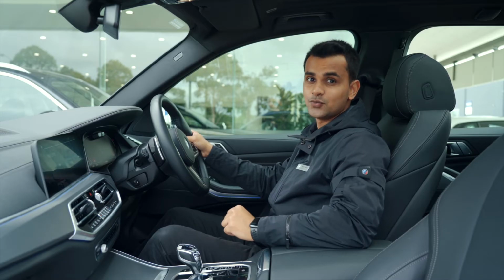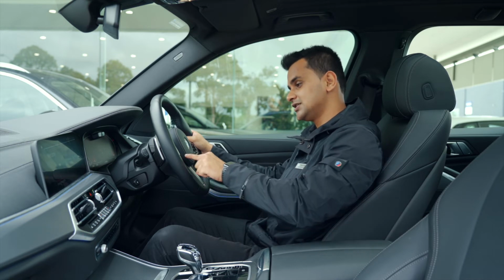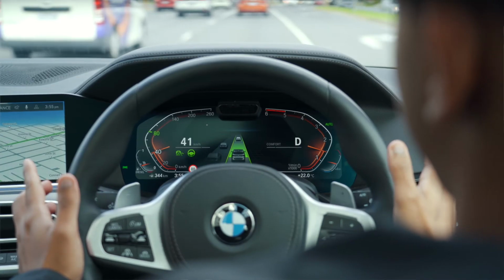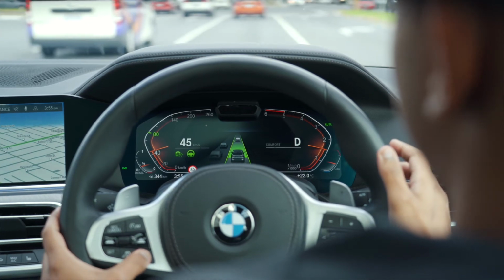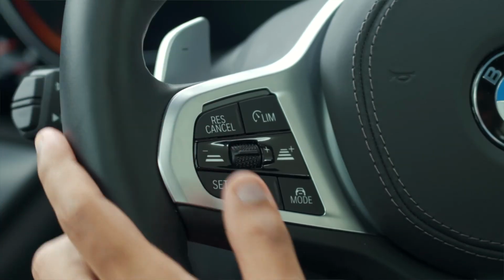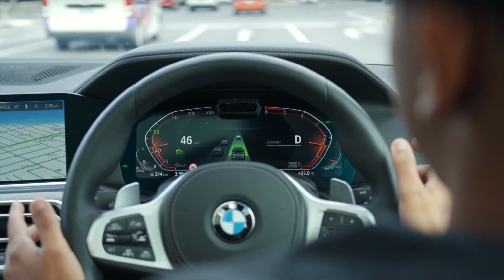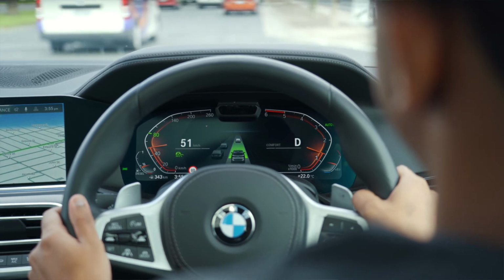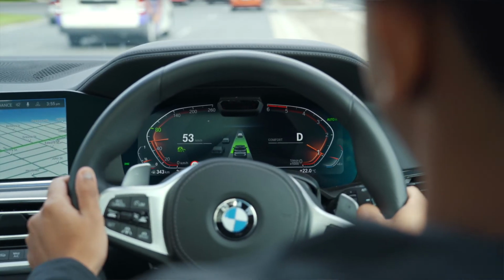Waverley BMW Genius 'How to Series' Adapative Cruise Control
Our Waverley BMW Geniuses, Bosco and Karan demonstrate how to use the Adaptive Cruise Control function within your Ultimate Driving Machine.

Happy Motoring!